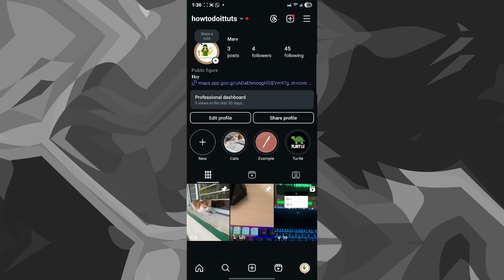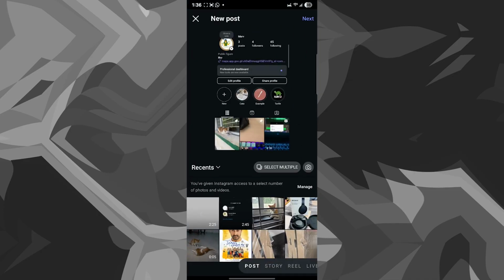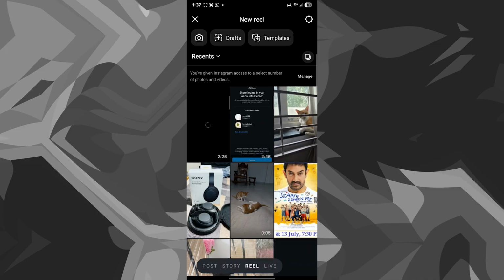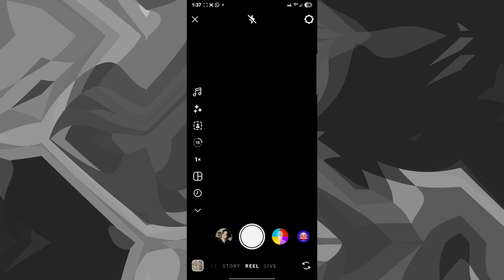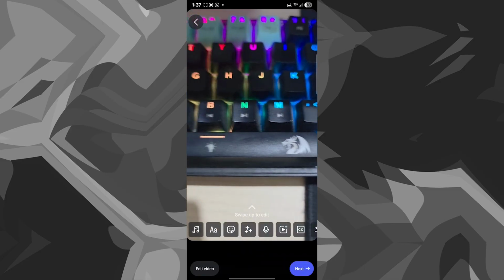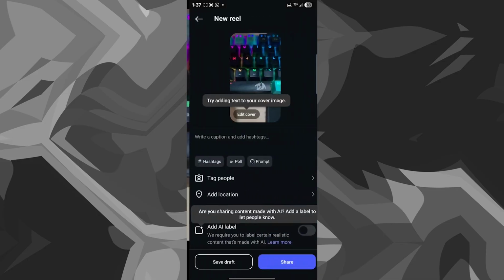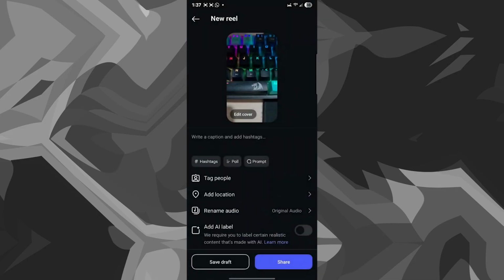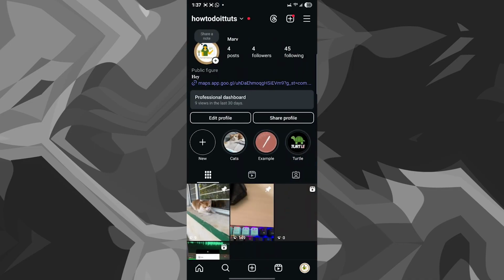How To Add Reels To Instagram (Easy & Quick Tutorial)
In this Instagram tutorial, I will show you how to add reels to Instagram. This video walks you through the process of posting a Reel from start to finish. I will show you step-by-step how to do this, and as a result of following this tutorial, you'll successfully know how to post reels to Instagram.

First, tap the + icon at the bottom of your profile and swipe to Reels. You can either select to upload from your camera roll or record a new video. Once you’re happy with your selection, tap Next—this is where you can add and adjust features such as speed, effects, text, and stickers etc. This is exactly how to post a reel on Instagram without any extra apps.

After editing, tap Next again to write your caption, tag friends, and choose settings like the cover image. Here you’ll see how to add reel in Instagram by simply pressing Share. Your Reel will now appear on your profile and in the Reels feed.

If you’ve ever wondered how to add reel on Instagram properly, this step-by-step guide covers the process for doing just that. By learning how to add reels to Instagram, you’ll engage your audience and can potentially grow your reach quickly.

Video Summary & Benefits:
• Step‑by‑step walkthrough for creating and sharing your Reels
• Learn to add effects, music, and captions for maximum impact
• Perfect for creators, businesses, and anyone seeking more engagement
• No third‑party tools—just Instagram’s native features

If this tutorial helped you learn how to add reels to Instagram, please Like this video, leave a Comment below letting me know if this tutorial helped you, and Subscribe for more Instagram tutorials and tips.